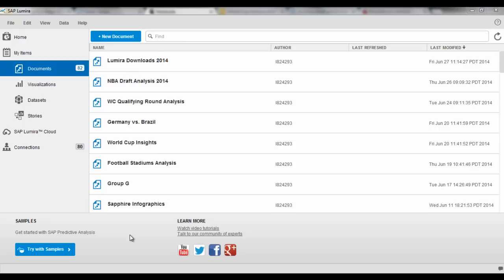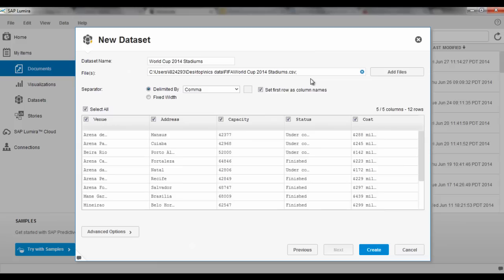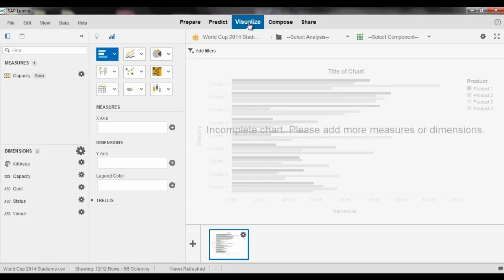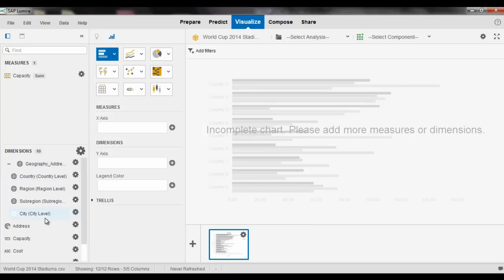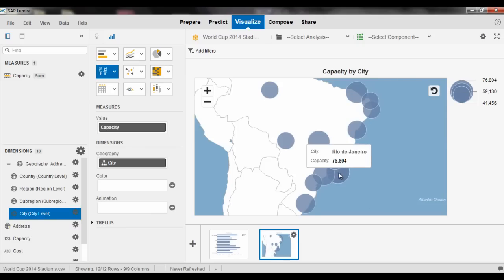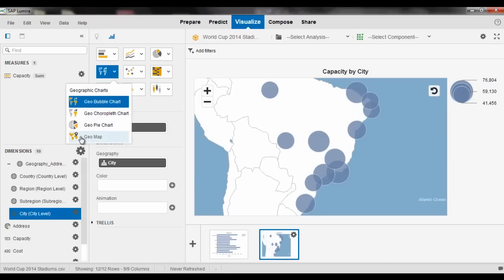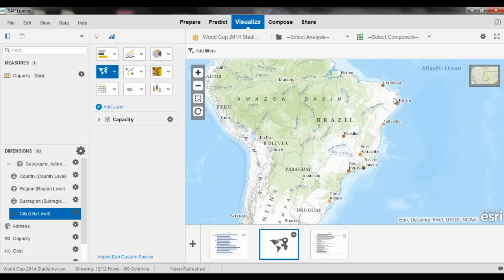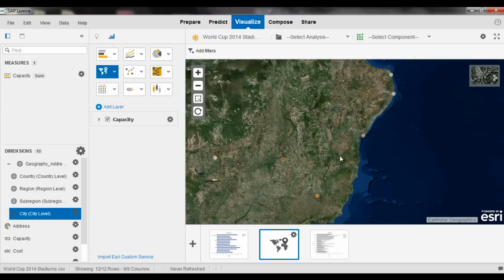SAP Lumira Integration with ESRI for Geo-Spatial Analytics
Watch this video showing World Cup stadium capacity data to see how you can use SAP Lumira with ESRI for geo-spatial analytics.